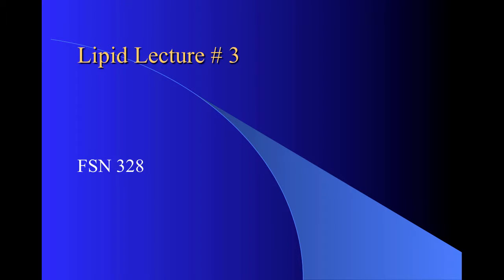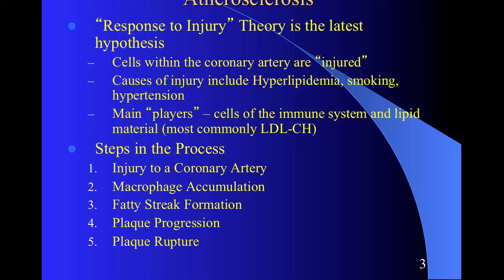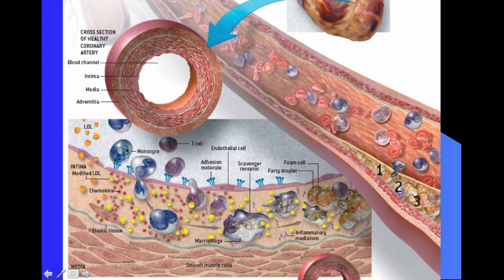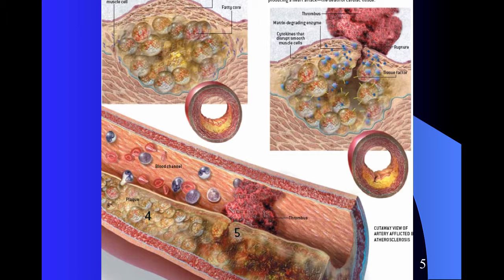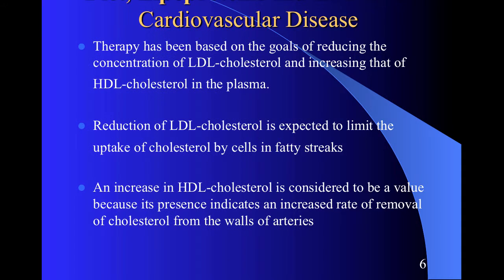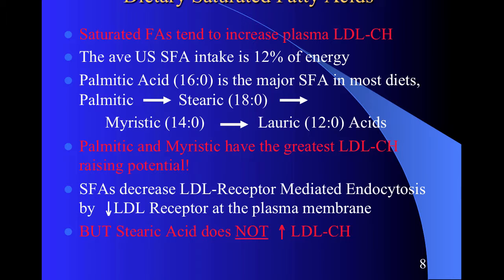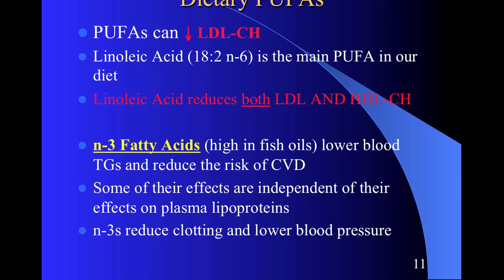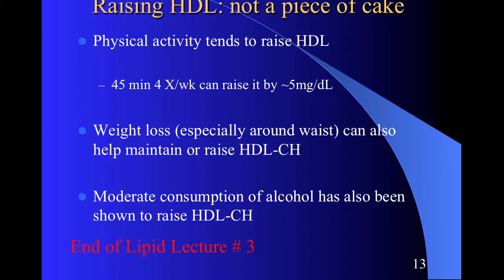FSN 328 Lipid Lecture 3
Table of Contents:

00:03 - Lipid Lecture # 3
00:10 - Atherosclerosis
03:01 - Atherosclerosis
04:39 -
11:50 - 4.  Plaque progression                  5. Plaque Rupture
16:13 - Diet, Lipoproteins and the Risk of Cardiovascular Disease
16:56 - Dietary Fats and CVD
18:53 - Dietary Saturated Fatty Acids
20:49 - Trans Fatty Acids
22:10 - Dietary MUFAs
23:51 - Dietary PUFAs
25:40 - Dietary Cholesterol
26:50 - Raising HDL: not a piece of cake